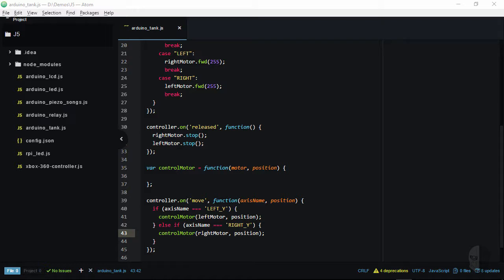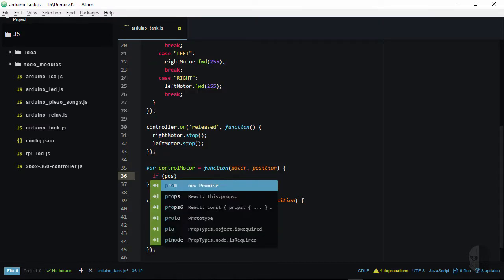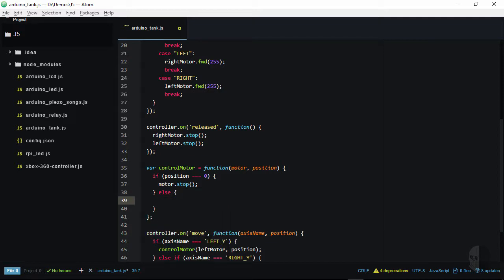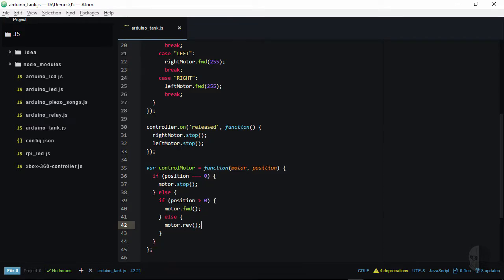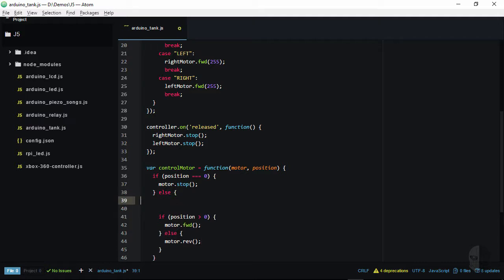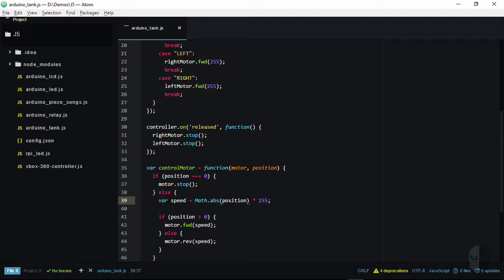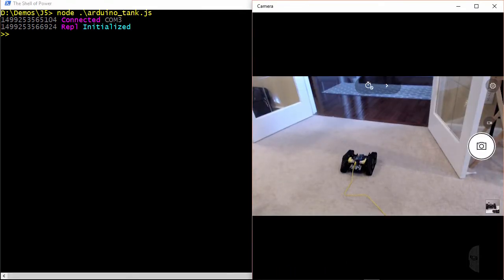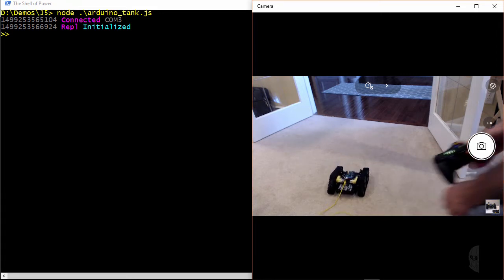Getting Started with Johnny-Five - Working with Motor Shields [Part 7]: Calculating the Speed